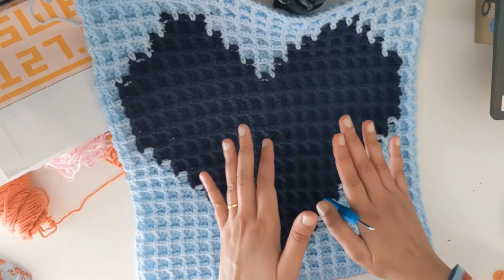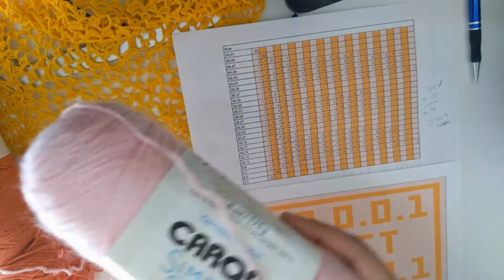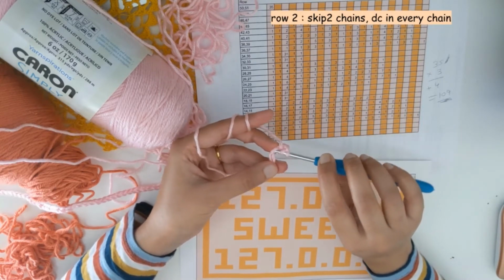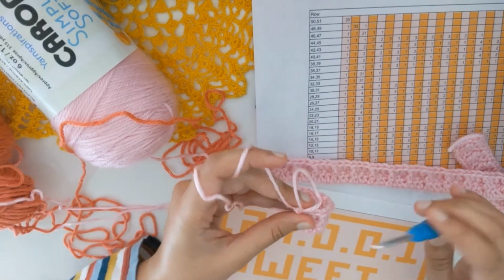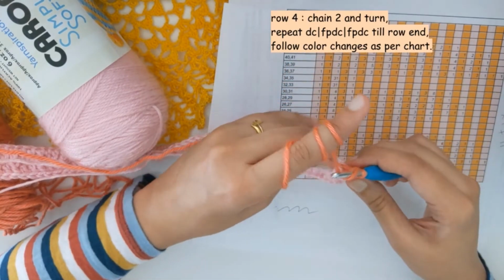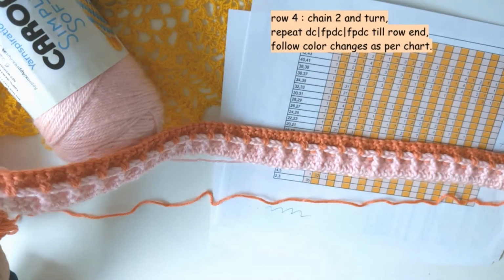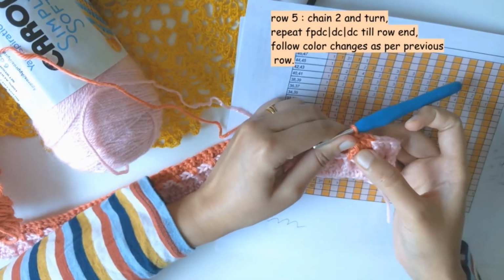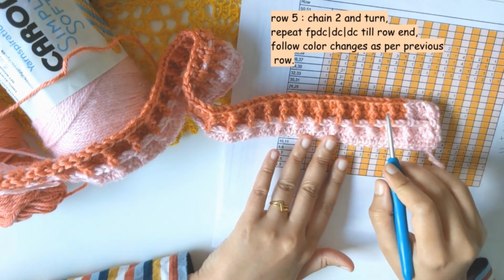Crochet Graphghan using waffle stitch | Crochet graphghan tutorial | pixel crochet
Hello everyone, check out my tutorial on how you can convert any image into a graphghan using waffle stitches. Its by far the easiest method of making gorgeous crochet items and you can use any image to convert into a crochet item so the options with this technique are endless. In this video I will show you how I have simplified the process by creating my own color chart to follow along and you don't need to print pages after pages of the pattern. Take a look and let me know if you have any questions/comments for me.
A few resources I found very useful while learning this were :
2. - a lot of useful information
3. - if you want to try the heart pattern using C2C method.

Take a look at my blog post for more on graphghans